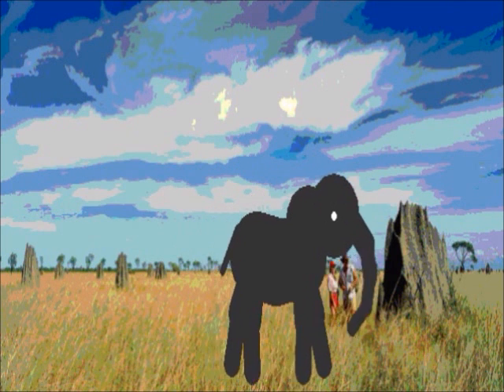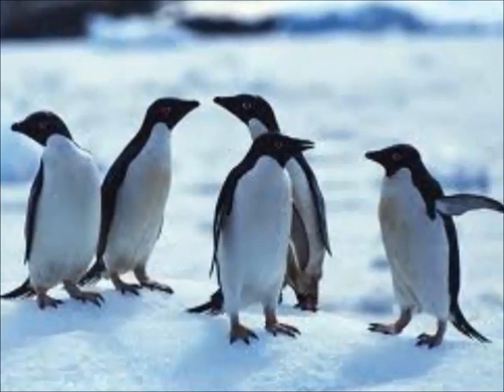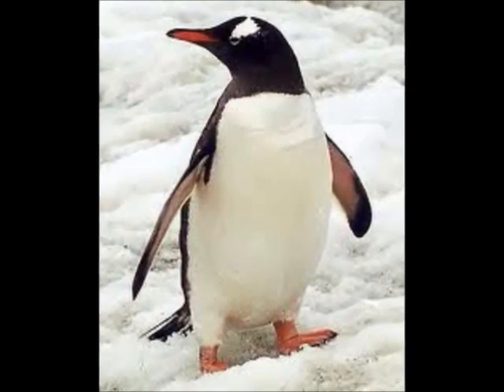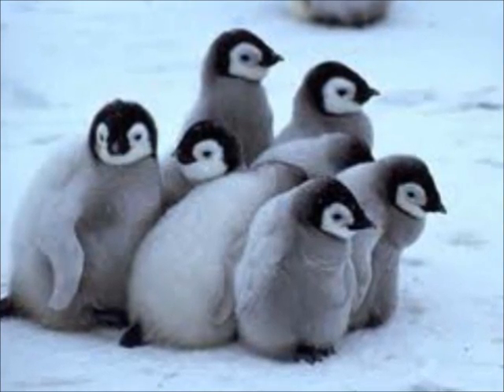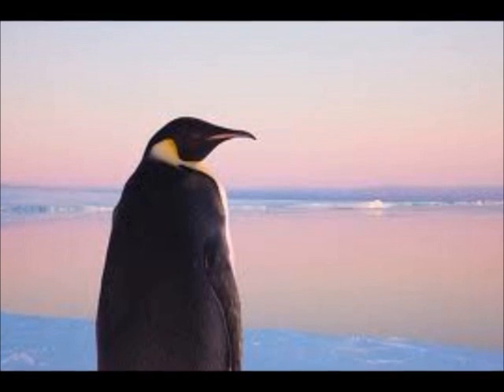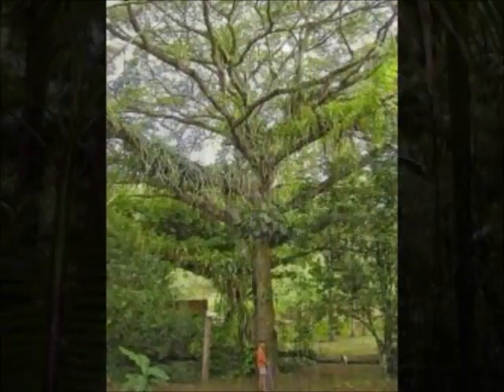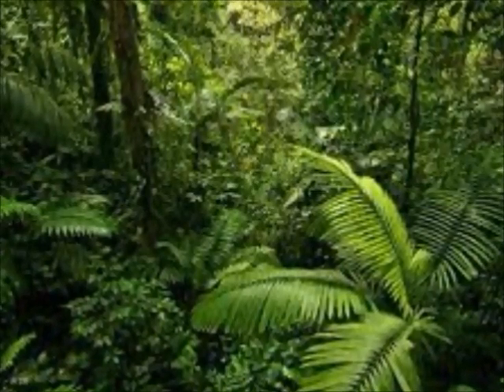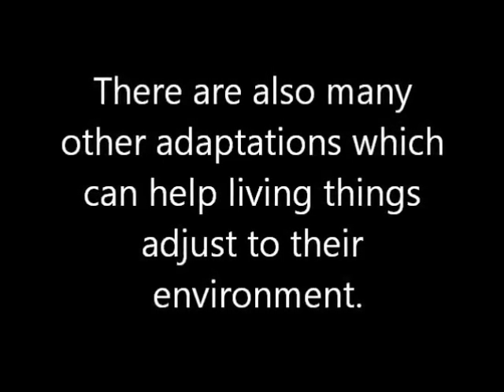Adaptations of Living Things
This video shows examples of adaptations of living things.